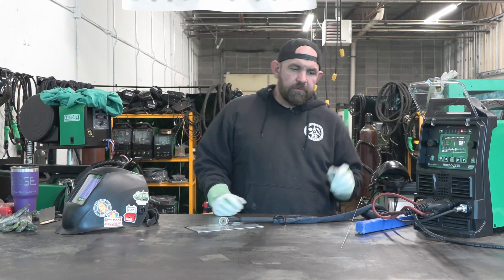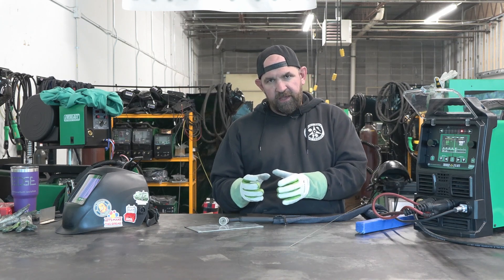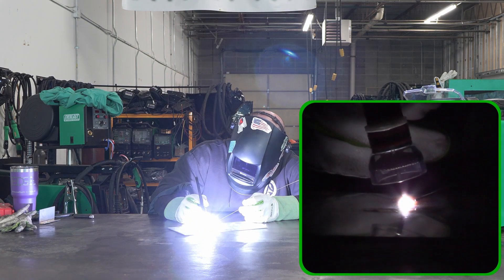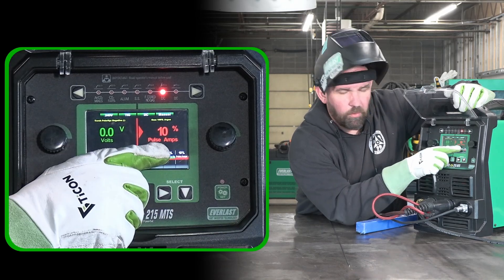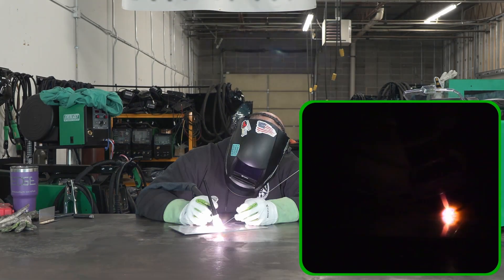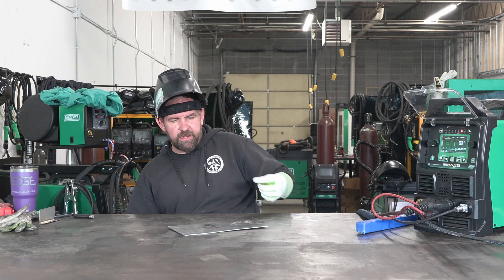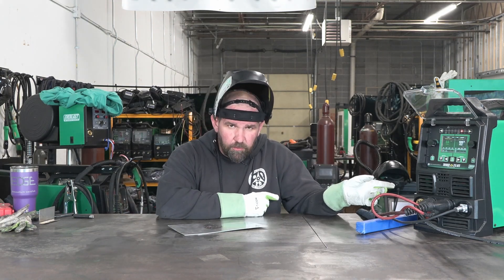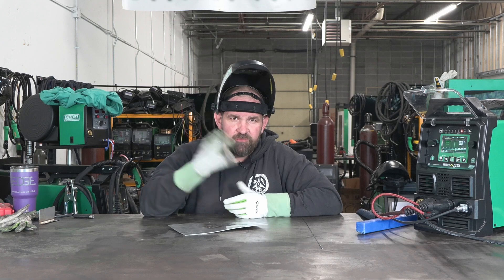Thunder 215 MTS TIG